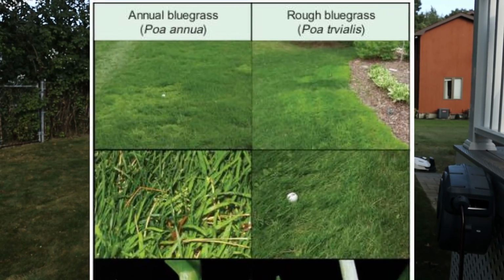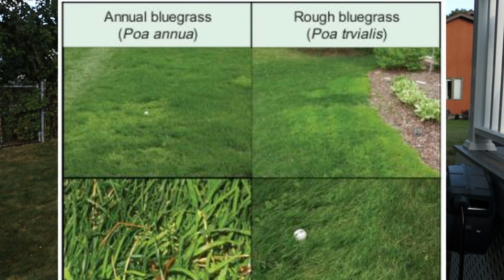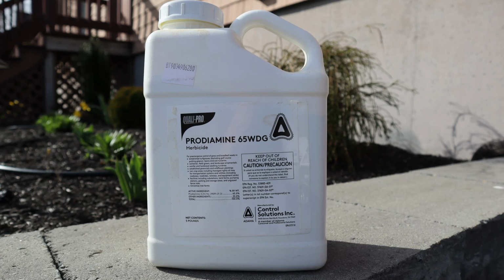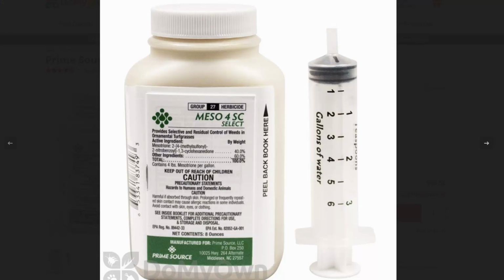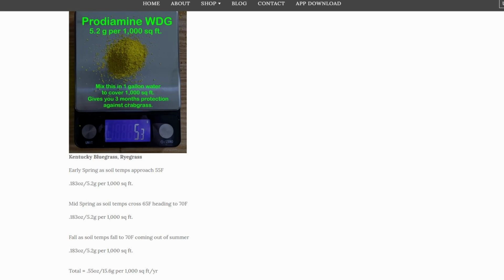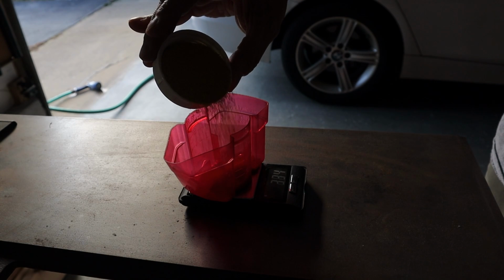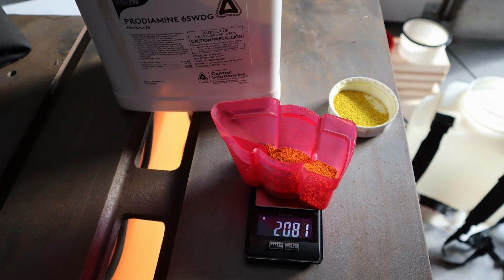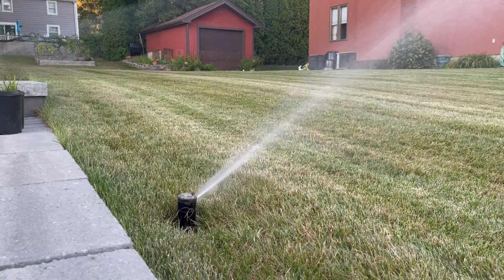KILL POA ANNUA FAST with this One Simple Trick!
Killing POA Annua is possible with one simple step in the Fall. Applying a pre-emergent at the right time with stop POA from germinating. Prodiamine is cheap and very effective when used at the correct soil temps.

N-Ext Lawn Fert
Simple Lawn Solutions
Soil probe
Ambient weather
Backpack sprayer
Echo spreader
Soil test kit
Studio mic
Wireless mic
Mini tri-pod